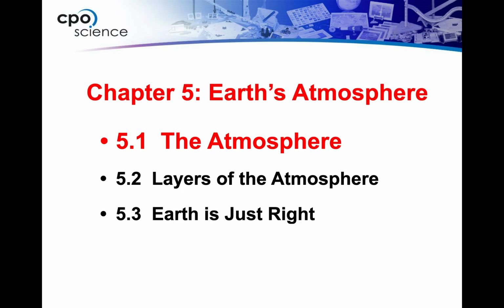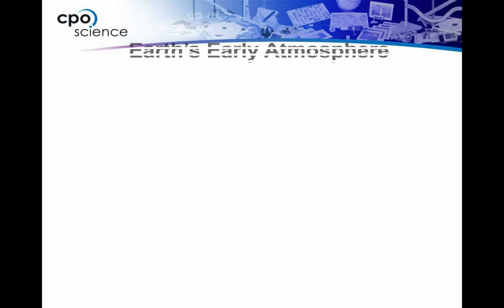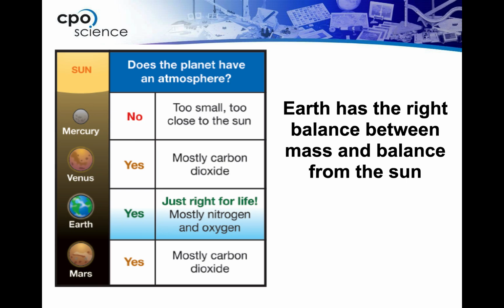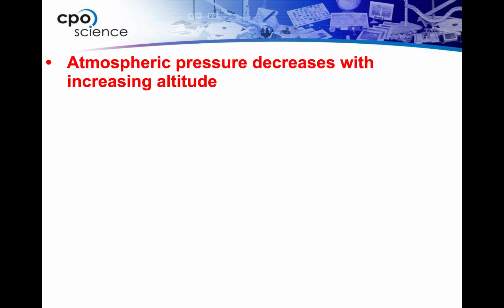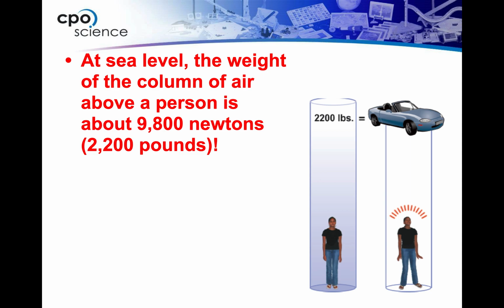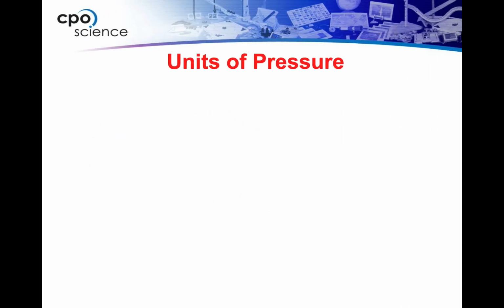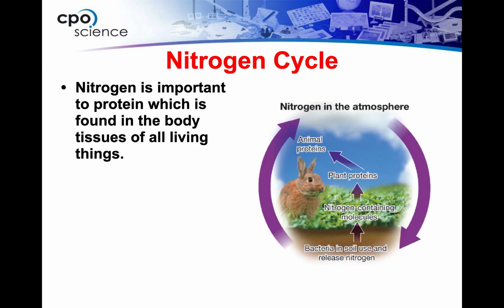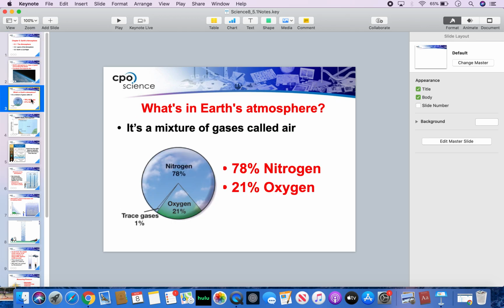5.1 Notes (The Atmosphere)